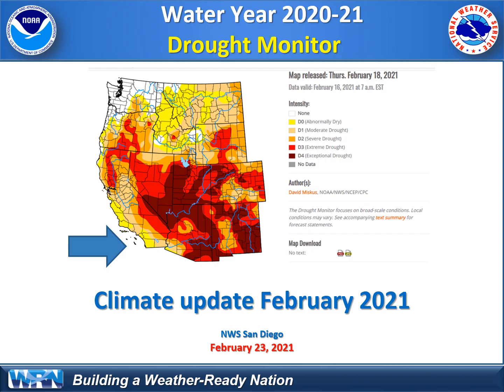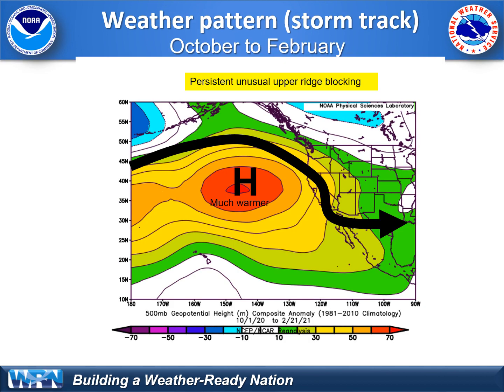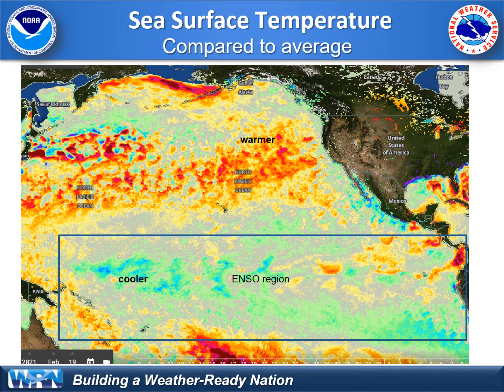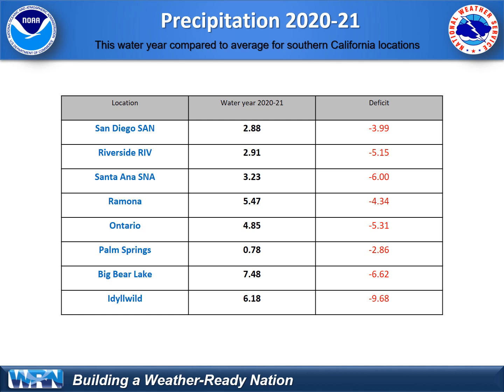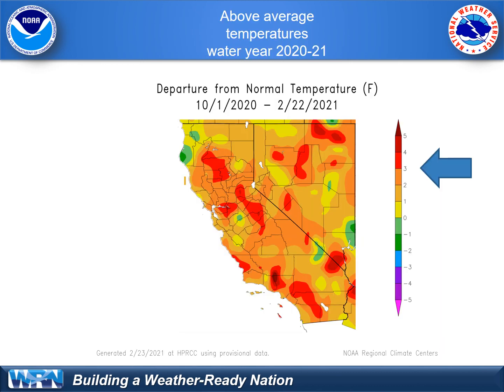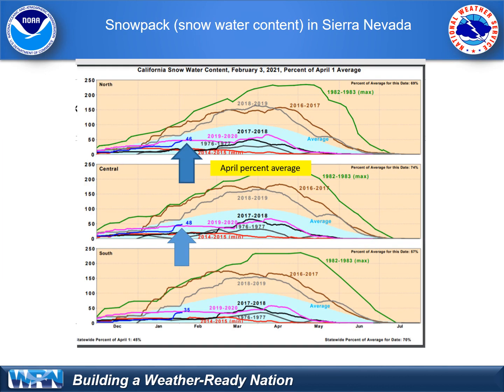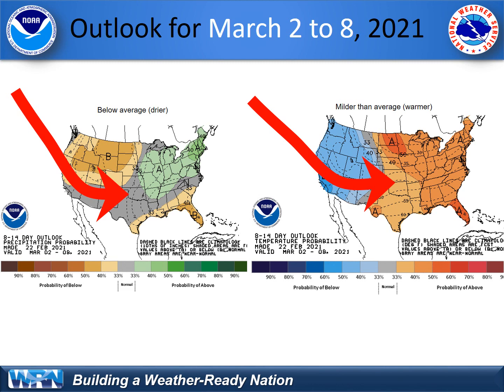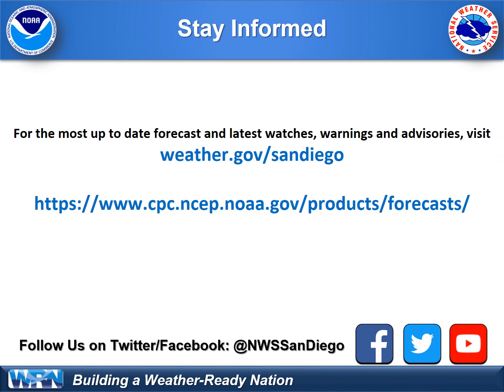Climate update for February 2021 - NWS San Diego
With over half of the water year past, this provides and update for the climate for water year 2020-21 in southern California. The water year has been dry as expected but there are some precipitation chances remaining.